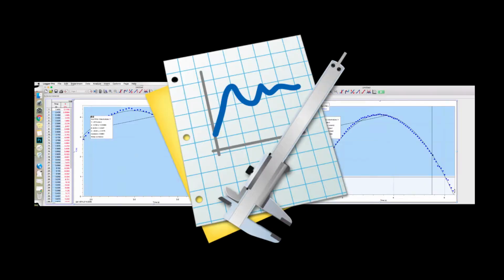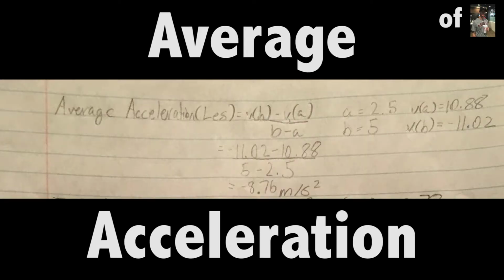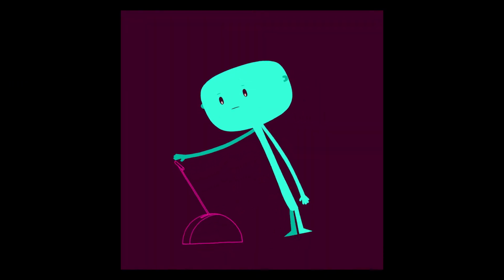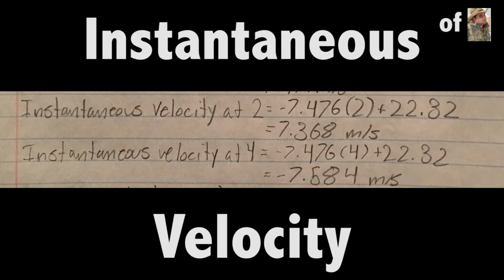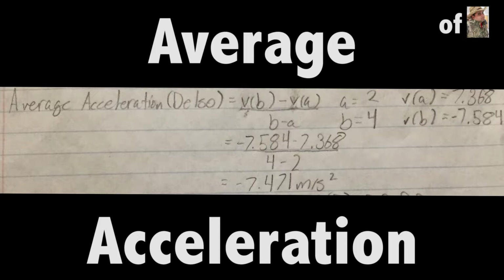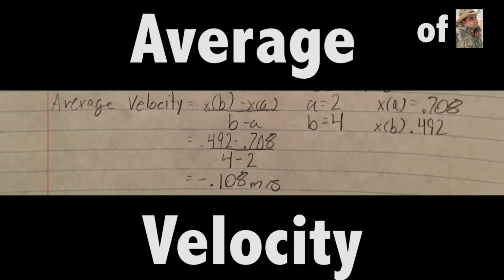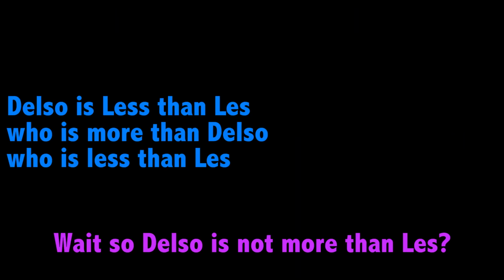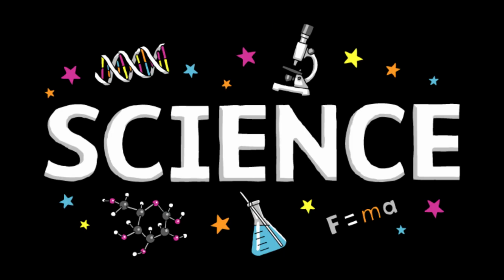Mathbusters | Calculus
Students compare the speed of a football thrown between their Youth Pastor and calculus teacher.

Andrew Heifrin
Collin Elkins
Isaac Gish
Logan Davis